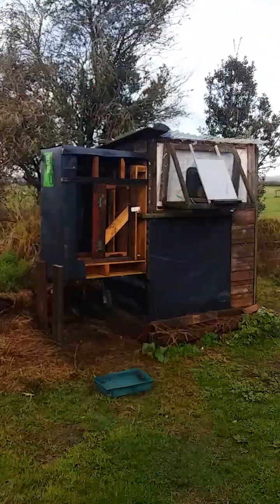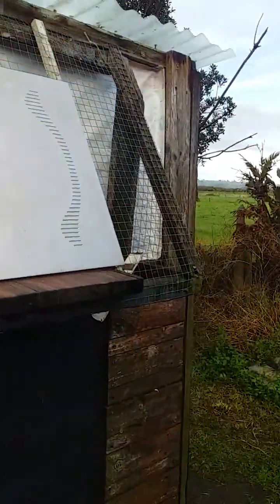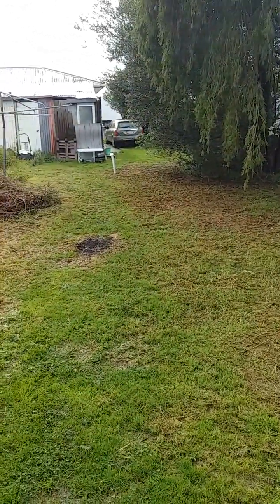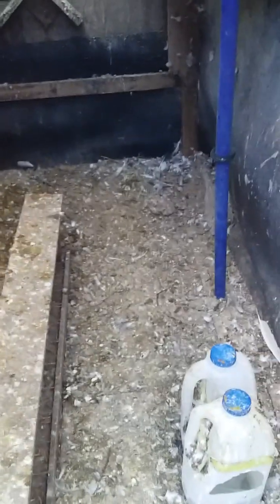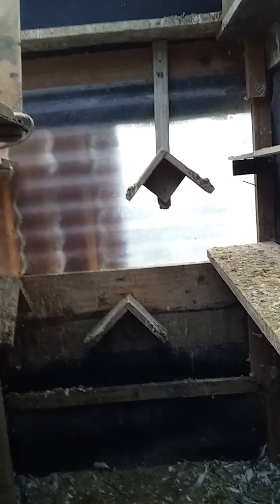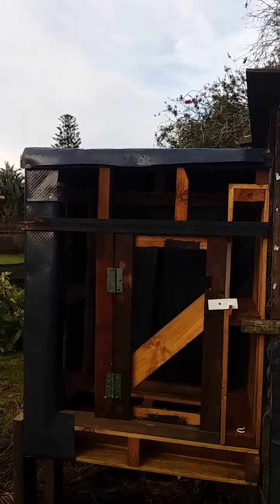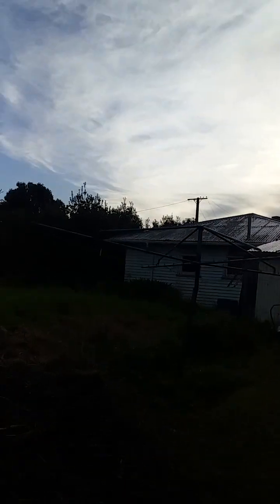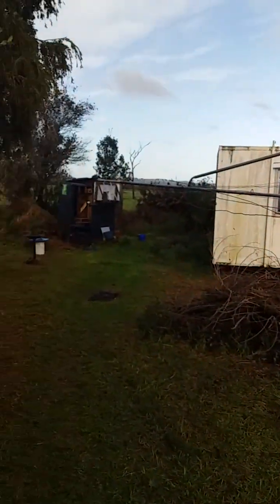May 29th May 2023. Update on Cock birds loft extension and a Natter lol.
Hi everyone been very heavey rain last few days , this an update on progress with Cock bird loft extension.
Cheers all. DG.